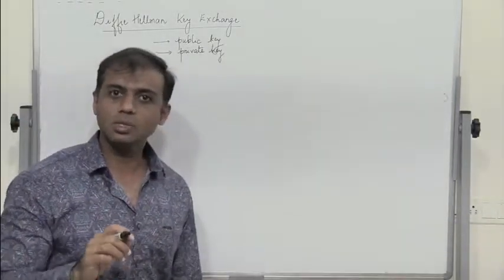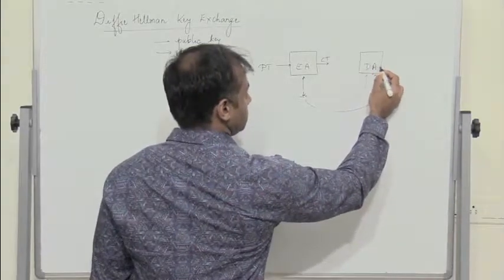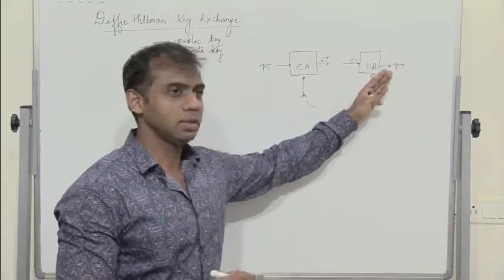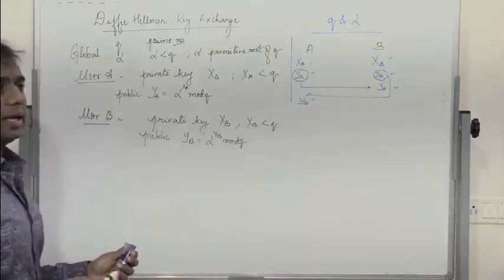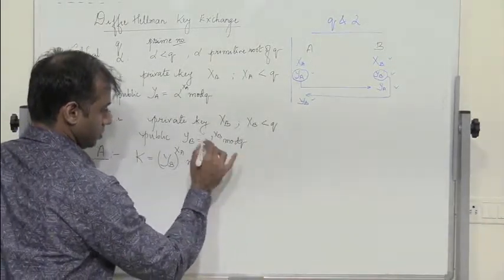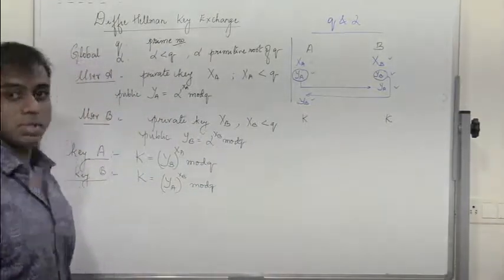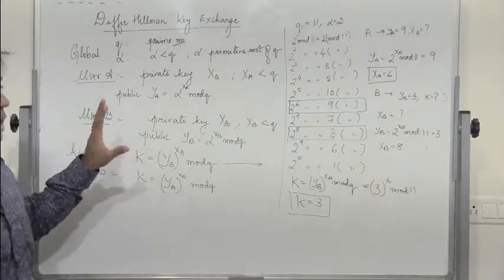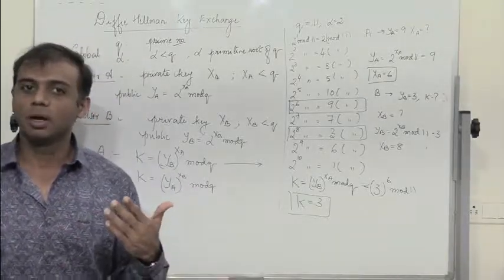Network Security - Diffie Hellman Key Exchange | Easy Explanation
Diffie Hellman Key Exchange  - How secret key is generated by using Diffie Hellman Key Exchange with examples

Encryption
Decryption
Ciphers
Symmetric Ciphers
Cryptography
Network Security
Polynomials
Primitive root
DES
Data Encryption Standard
Confusion
Diffusion
Hill Cipher
Playfair Cipher
Caesar Cipher
Hill Cipher
Steganography
Triple DES
Meet in the middle attack
Blowfish Algorithm
Eulers Theorem
Chinese Remainder Theorem
IDEA
GCD
Number Theory
Extended Euclidean Algorithm for Modular Inverse
Congruences
RSA Algorithm
Diffie Hellman Key Exchange
ElGamal Cryptosystem